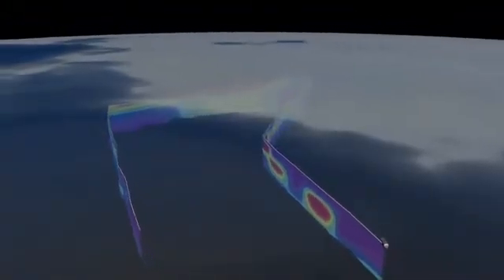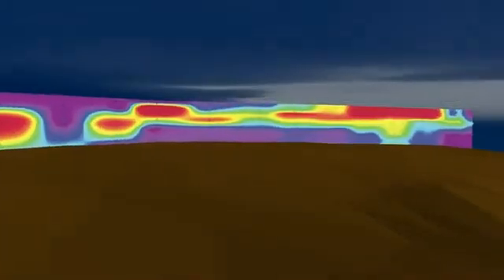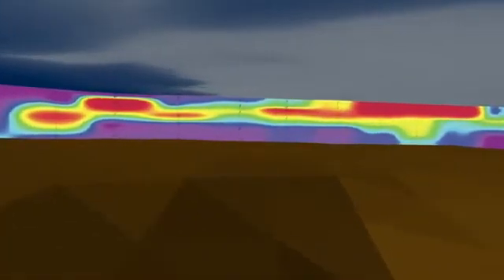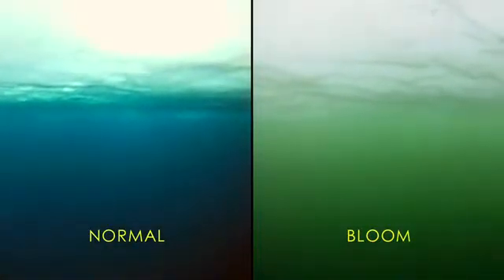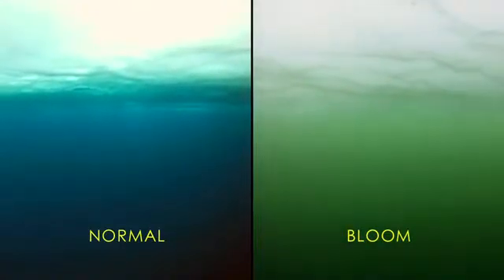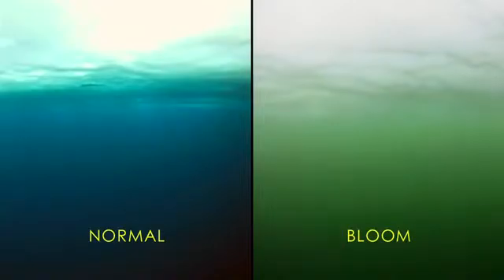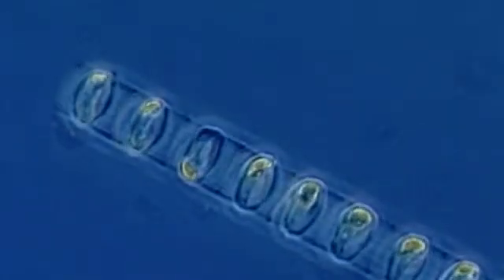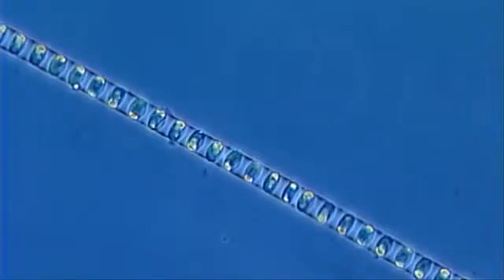Massive Phytoplankton Bloom Discovered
Scientists have made a biological discovery in Arctic Ocean waters as dramatic and unexpected as finding a rainforest in the middle of a desert. A NASA-sponsored expedition punched through three-foot thick sea ice to find waters richer in microscopic marine plants, essential to all sea life, than any other ocean region on Earth.  credit:  NASA

Topics: Environment, Planktology, Aquatic ecology, Biological oceanography, Iron fertilization, Marine biology, Plankton, Arctic, Phytoplankton, Fisheries